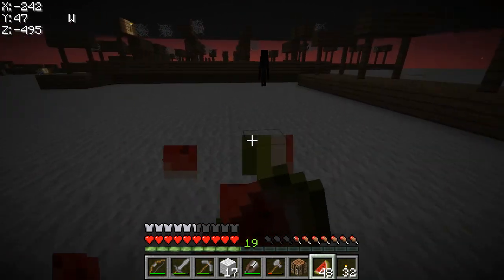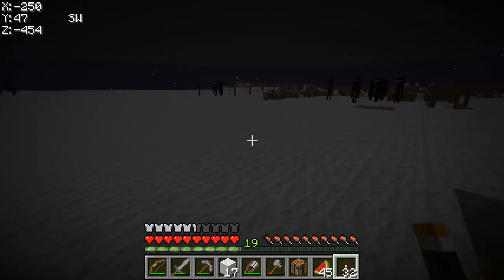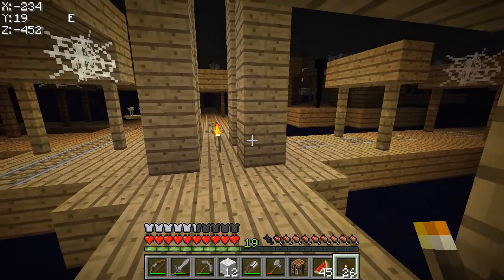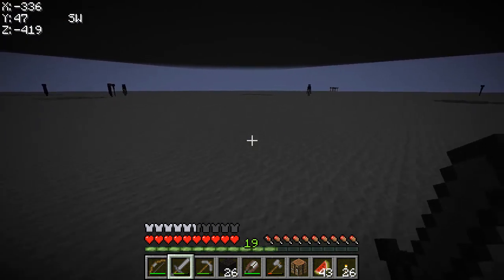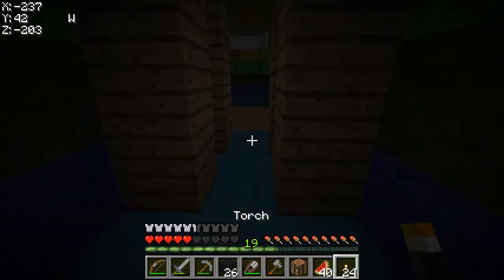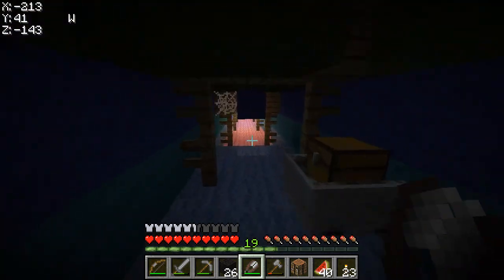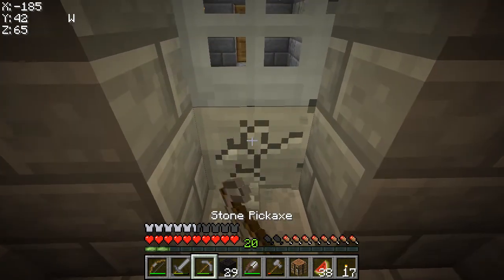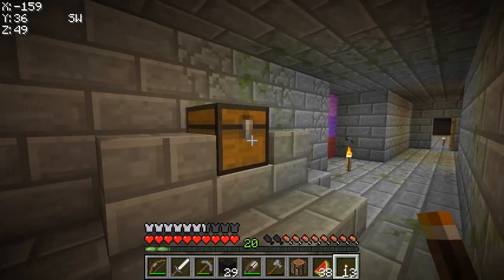SfA: End of the Rainbow - #07 - Cobweb jumping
Also arrow jumping.

Superflat Adventures is a Let's Play series based on the idea of surviving in Minecraft's superflat worlds.

Each season, a different custom preset is used, altering the natural world generation and limiting the resources at my disposal. A series ends when the Enderdragon is defeated, and/or when other objectives are accomplished.

"End of the Rainbow" is a preset with two primary characteristics: it's made entirely out of colored wool and located in the "sky" biome, the biome of the End dimension. This season's objective is to slay the Enderdragon... twice.